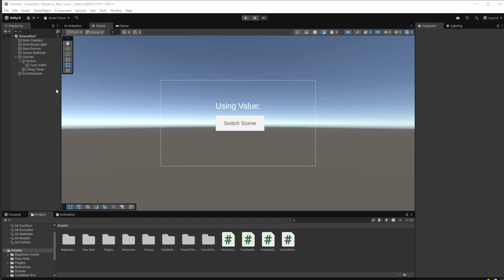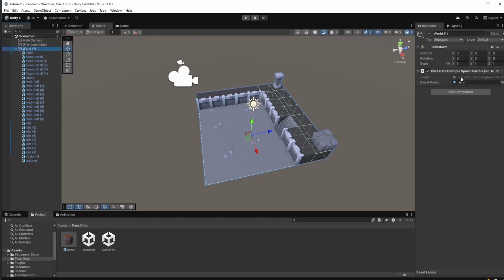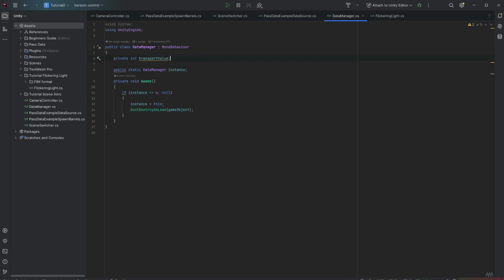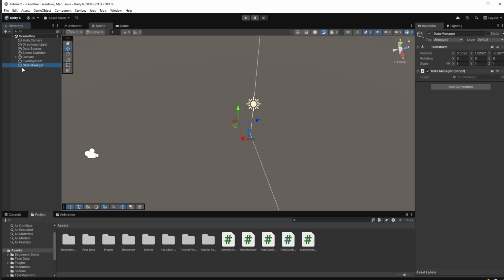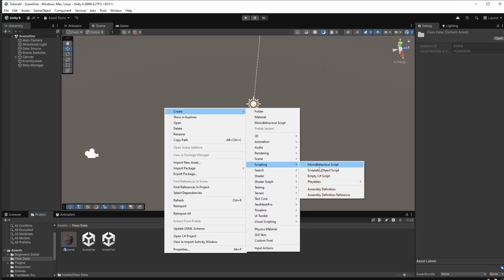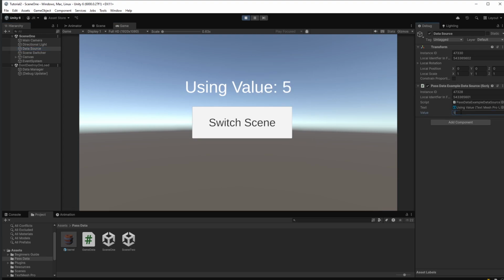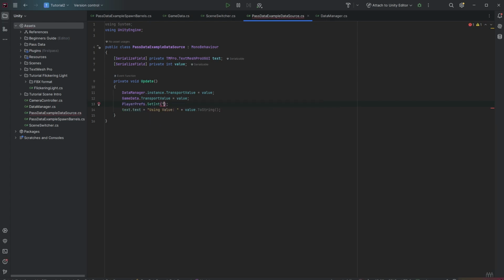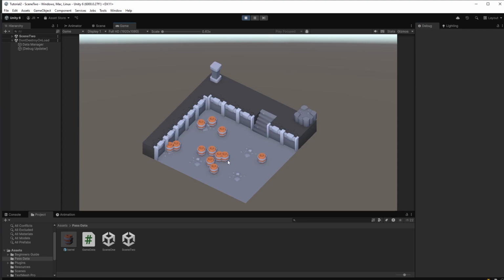How to pass data between Scenes in Unity 6 (Tutorial 2025)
In this tutorial you will learn how to pass data from one scene to another in Unity 6 with three methods.

Timestamps:
00:00 Introduction & Setup
00:47 Method 1: Using DontDestroyOnLoad
03:13 Method 2: Using a static class
04:04 Method 3: Using Playerprefs